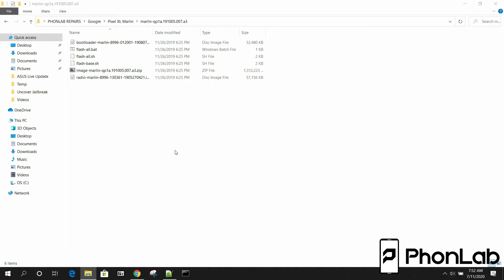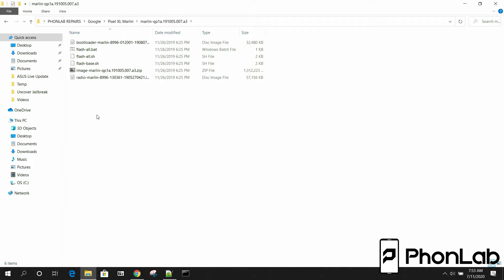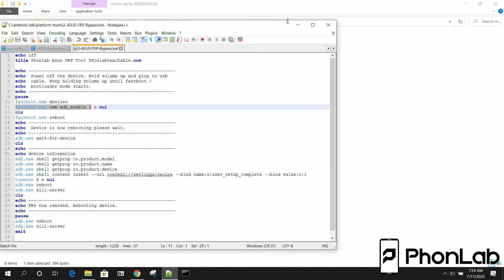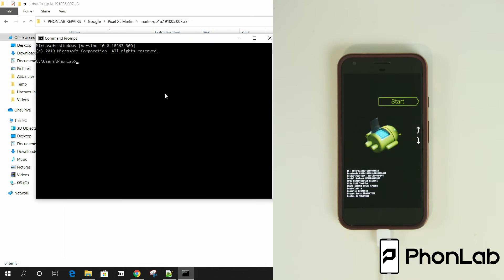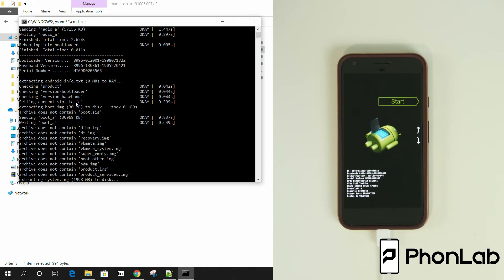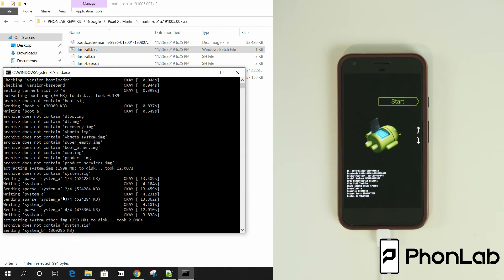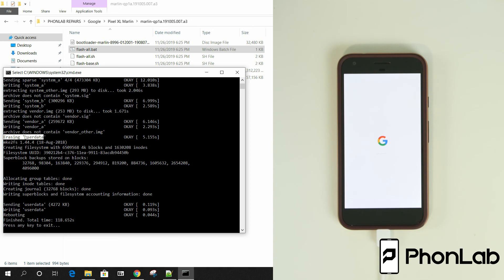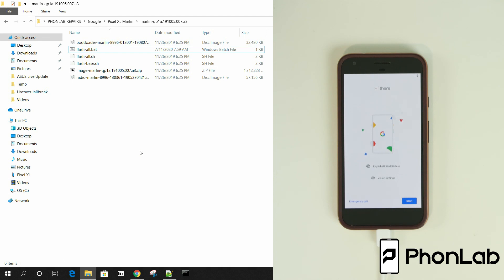How to firmware restore Google Pixel devices.